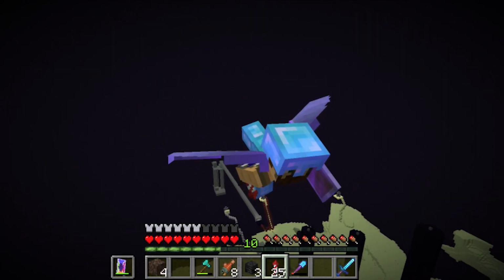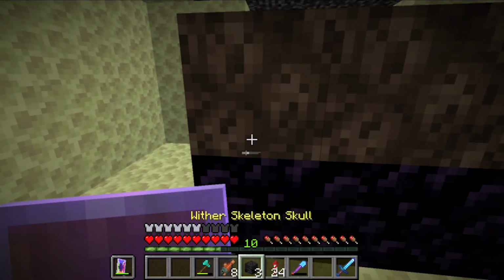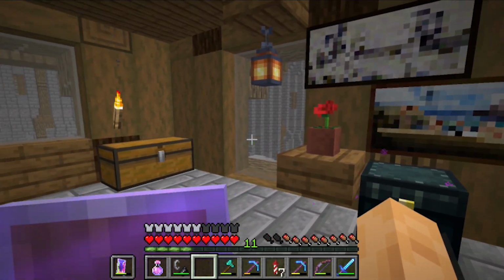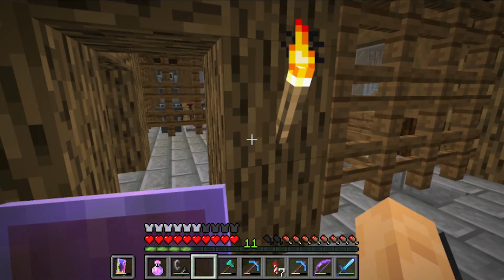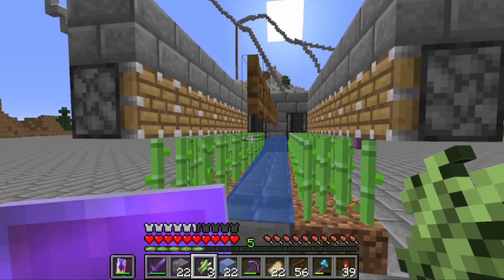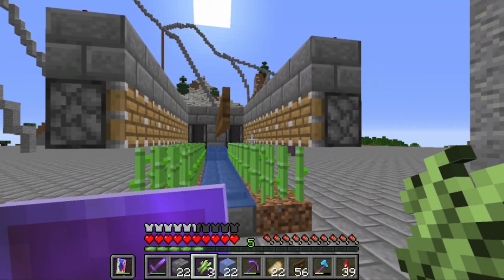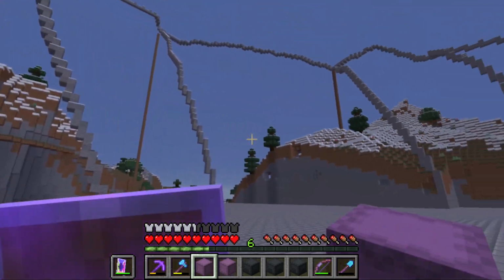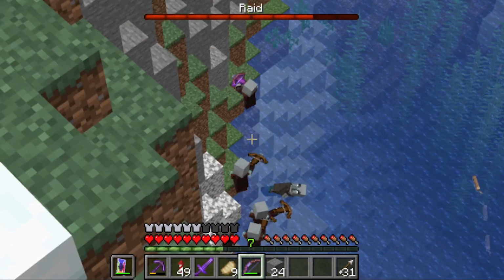MINECRAFT SURVIVAL SMP - VoidCraft Survival Server Nether Hub & HUGE MOUNTAIN TERRAFORMING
In this episode I construct a new and improved dwarven-themed nether hub for the Capitol and make some epic progress on terraforming the custom mountains at my base.